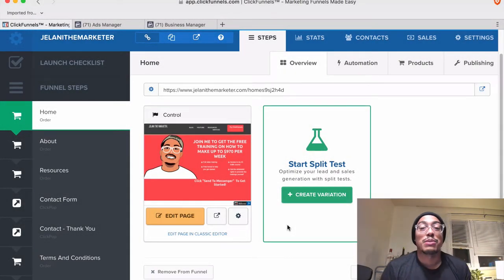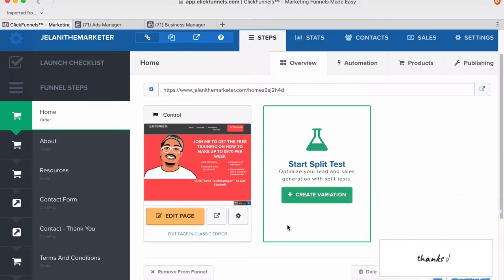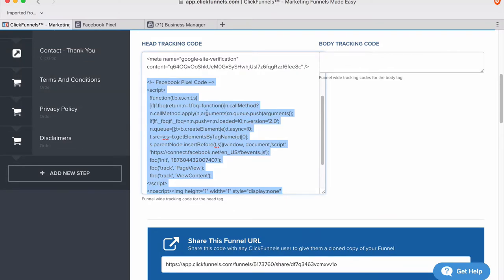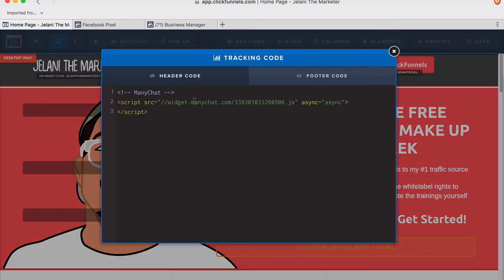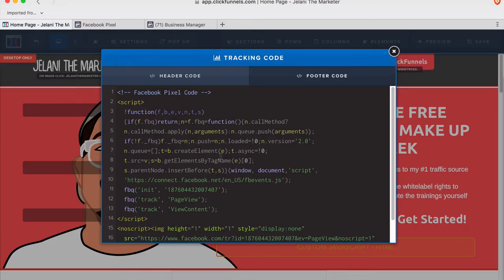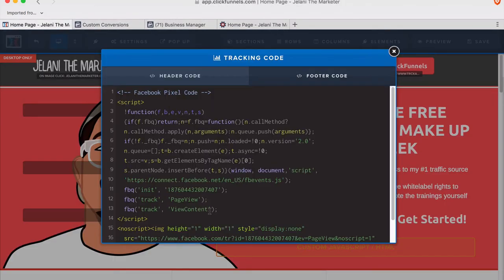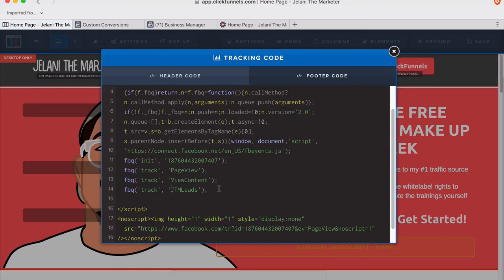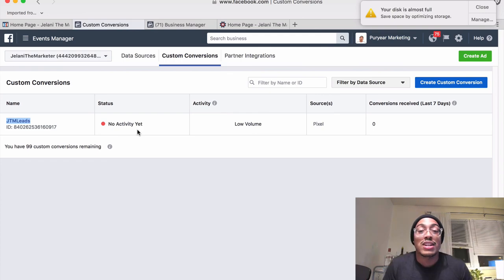How To Set Up Facebook Pixel Tracking With ClickFunnels (2018)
How To Set Up Facebook Pixel Tracking With ClickFunnels

In this video I show you how to how to set up Facebook pixel tracking with clickFunnels. It is important to keep track of your data so that you can retarget them later. This is the first step in this process.

I show you how to find your pixel in the business manager, where to place the pixel inside of ClickFunnels and how you can set up custom conversions.

If you want to check if your pixel is set up correctly you can check out Facebook Pixel Helper